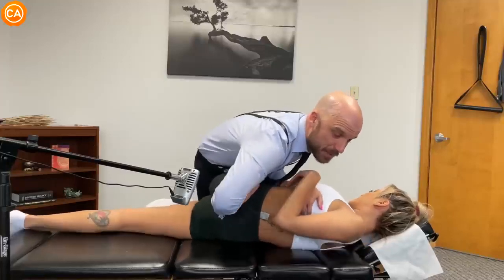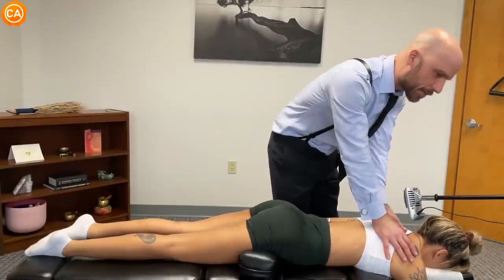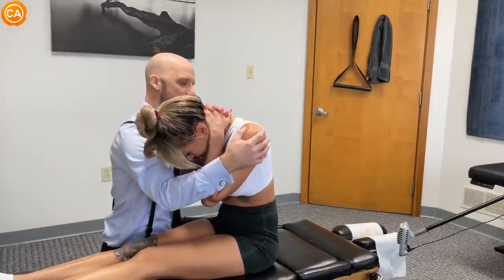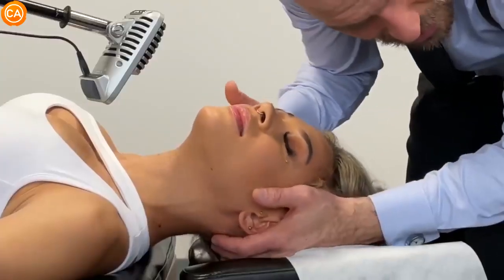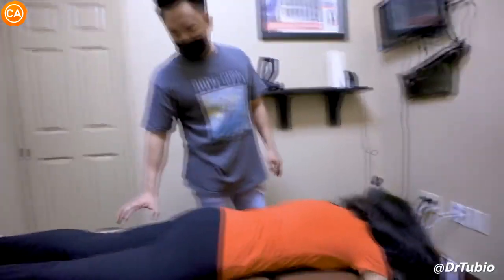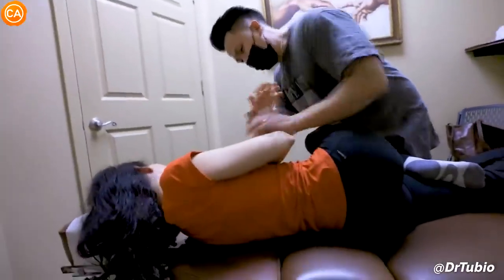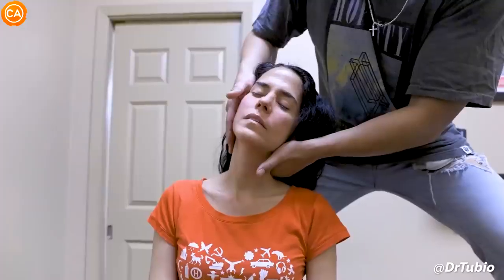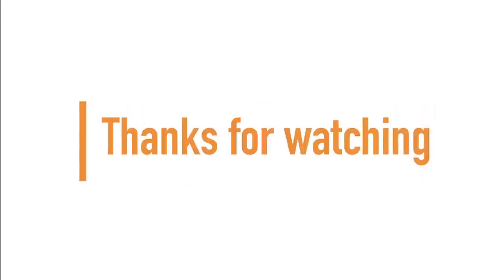SHE DIDNT KNOW WTF HIT HER _ ASMR Chiropractic Adjustment Compilation